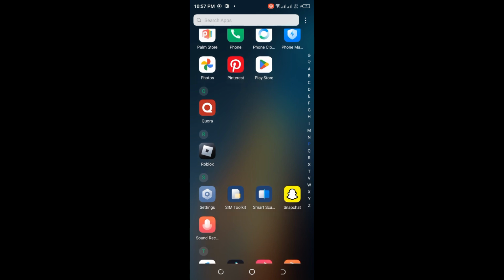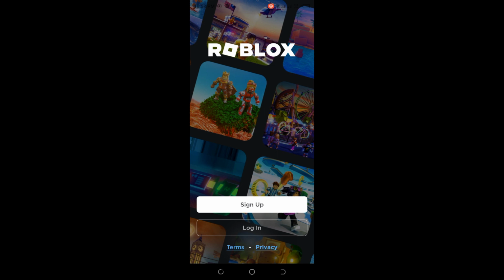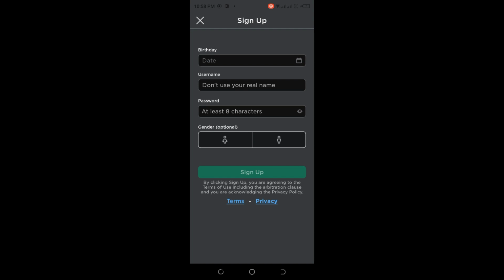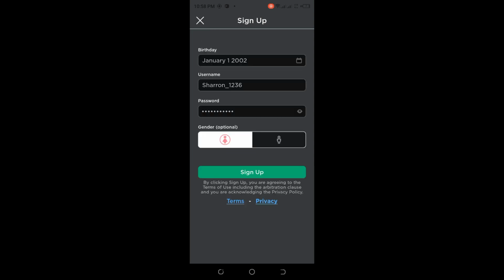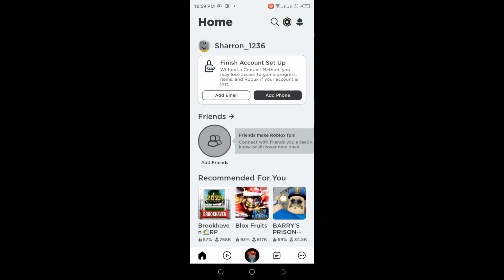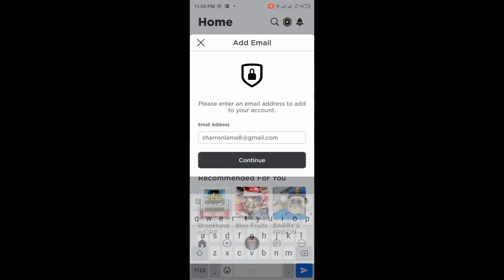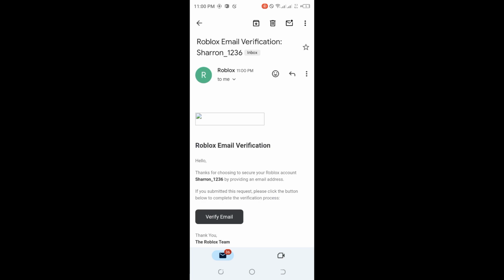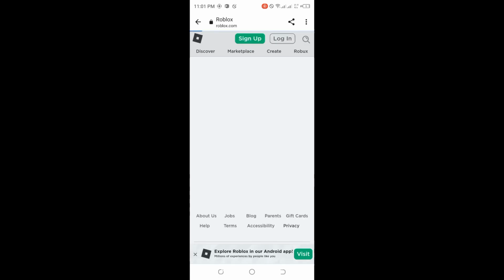How to Sign Up Roblox in Mobile?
Roblox Mobile Signup Made Easy! (2024 Guide)

Ready to unleash your inner builder and explore worlds of endless possibilities? This AppHacks101 guide will equip you with everything you need to seamlessly sign up for Roblox on your mobile device, no computer required! In just a few taps, you'll be crafting, racing, and socializing alongside millions of players – the Roblox adventure awaits!